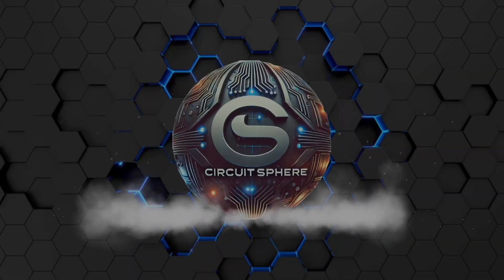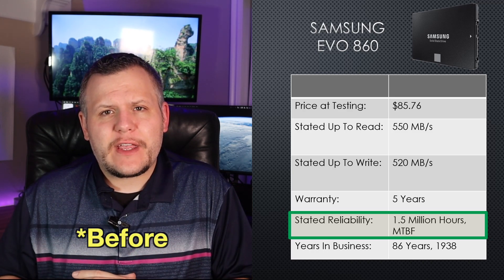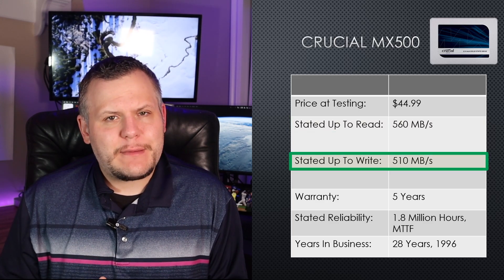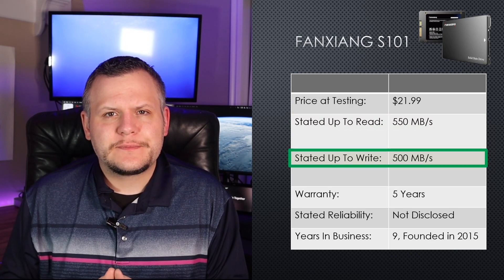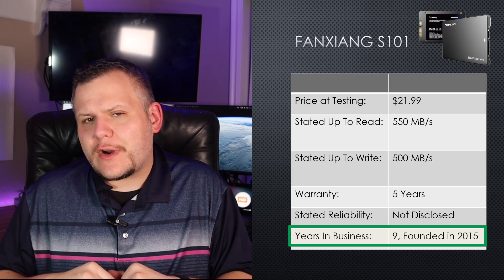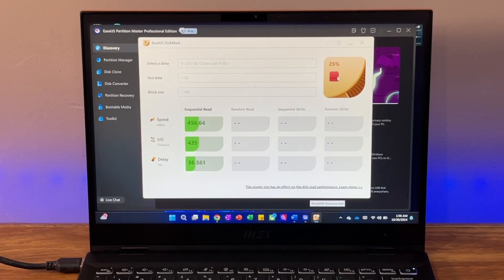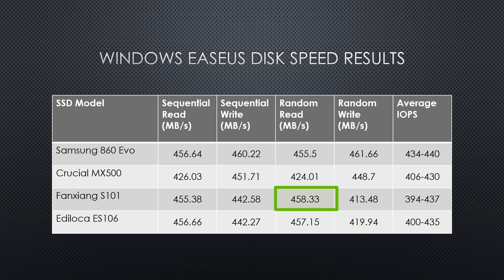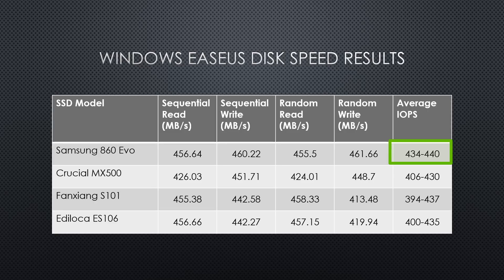Best SSD for Your Buck: Samsung Evo 860 vs Crucial MX500, Fanxiang & Ediloca!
In this CircuitSphere video, we put four SSDs to the test, from budget-friendly options to a high-end model. The goal? To see if spending more on an SSD actually leads to better quality and performance. We ran tests on a Windows 11 laptop and a Mac Studio to evaluate read/write speeds, reliability, and multitasking performance, using the Samsung Evo 860, Crucial MX500, Fanxiang S101, and Ediloca ES-106. The results might surprise you! Whether you’re looking for budget storage solutions or aiming for top-tier reliability, we break down which SSD delivers the best value for your needs.

Products featured in this video:

-Samsung Evo 860 250GB
-Samsung Evo 870 250GB (Newer Model)
-Crucial MX500 250GB
-fanxiang S101 250GB SSD
-Ediloca ES106 250GB SSD
-Sabrent 3.0 Sata to USB Hard Drive Enclosure

Interested in supporting the channel? Choose from one of my 3 memberships by clicking this

00:00 - Introduction and Purpose of Video
00:32 - Subscribe and Support Options
01:06 - SSD Introductions (Samsung Evo 860, Crucial MX500, Fanxiang S101, Ediloca ES-106)
05:35 - Testing Methodology Overview
06:08 - Windows Disk Speed Test Results
08:29 - Mac Disk Speed Test Results
10:31 - Overall Performance Comparison and Conclusion
11:11 - Recommendations Based on Use Cases
11:53 - Summary and Final Thoughts

SSD comparison performance reliability Samsung Evo 860 Crucial MX500 Fanxiang S101 Ediloca ES-106 speed test budget quality reliability data storage read write IOPS multitasking